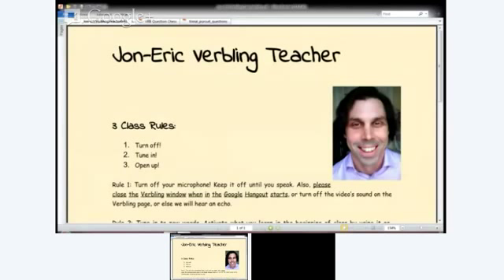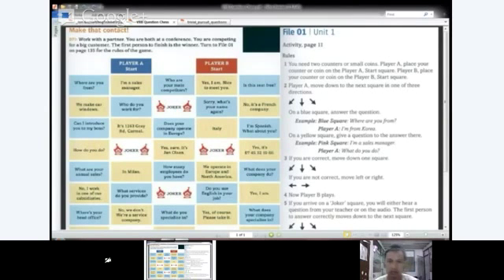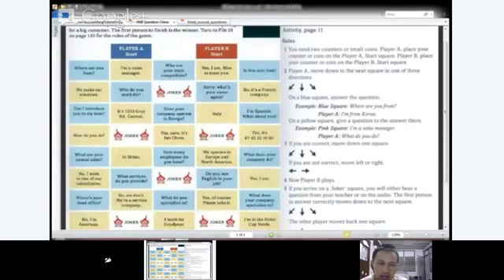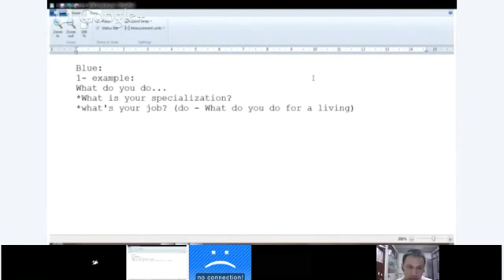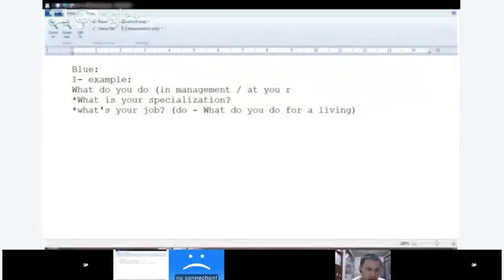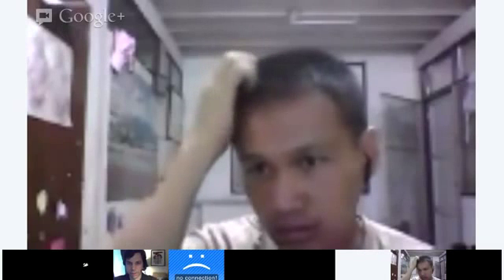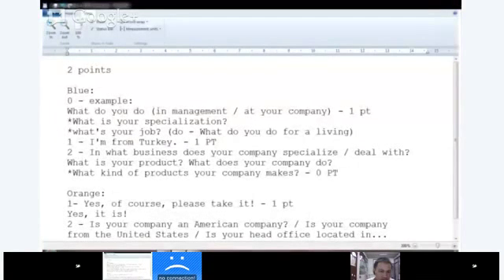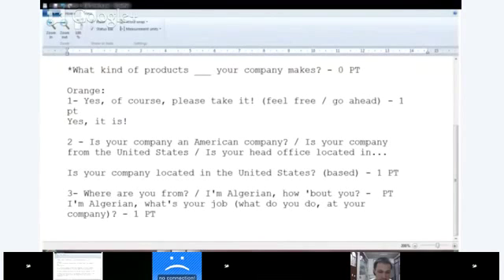Speaking - Jon-Eric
* Speaking game nº1: Question Chess
Land on a square and ask a question based on the answer there, or give an answer for the question there. We'll divide into two groups and the first to get to the bottom wins!